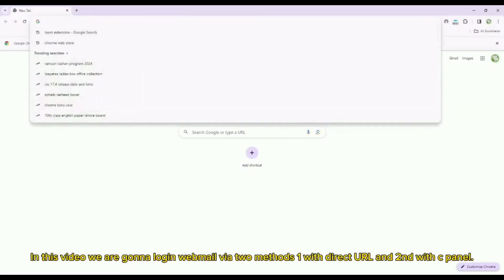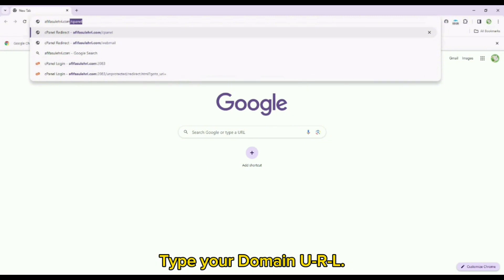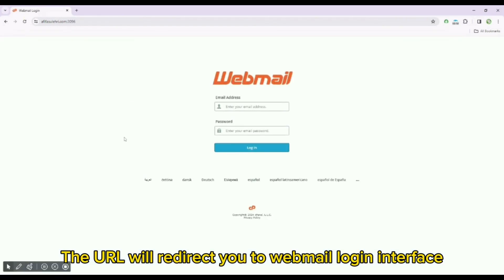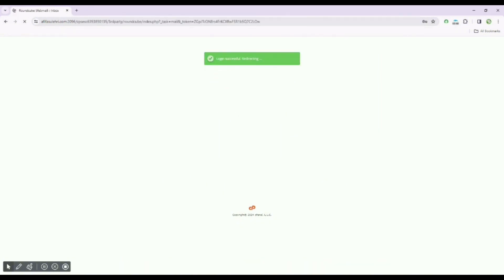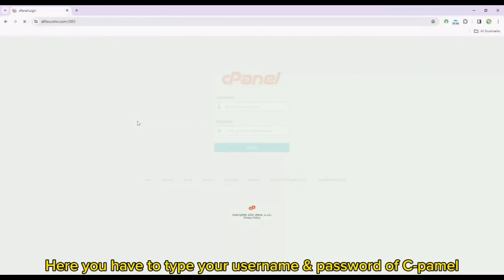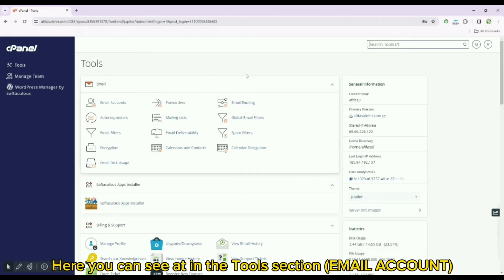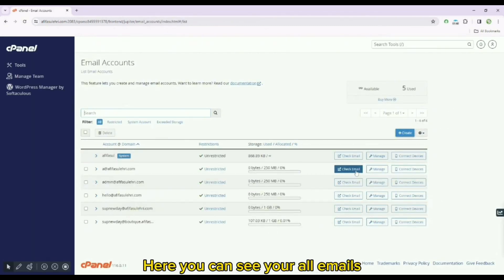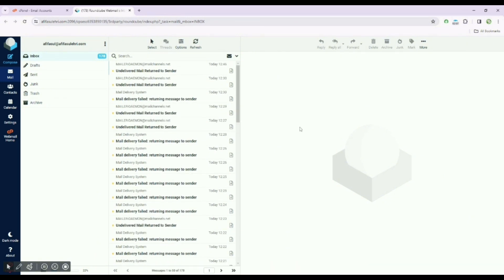How To Login Your Webmail Via Two Methods | How To Check Your Webmail Mails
Are you struggling to access your cPanel webmail or unsure how to check your emails? Look no further! In this comprehensive tutorial, we'll walk you through two straightforward methods to log into your cPanel webmail and ensure you're up to speed with your email communications. Whether you're a beginner or just need a quick refresher, this video has got you covered.

Method 1: Accessing cPanel Webmail via URL

Next, we'll guide you through how to log into your webmail using a specific URL. This method is great for users who prefer to bypass the cPanel interface and access their emails directly.

Method 2: Accessing cPanel Webmail Directly

We'll start with the direct approach, showing you how to access your webmail directly through cPanel. This method is simple and efficient, perfect for those who want quick access to their emails.

- Easy-to-Follow Steps
- Covers Both Direct and URL Access Methods
- Helpful Tips for a Smooth Email Experience

Watch our tutorial now, and take control of your cPanel webmail access. We're here to help!

Timestamps:

00:01 Logging into Webmail via Direct URL and cPanel
00:05 Logging into Webmail via direct URL involves typing 'Webmail' at the end of the domain URL.
00:31 Alternatively, logging in via cPanel requires typing 'cpanel' after the domain URL.